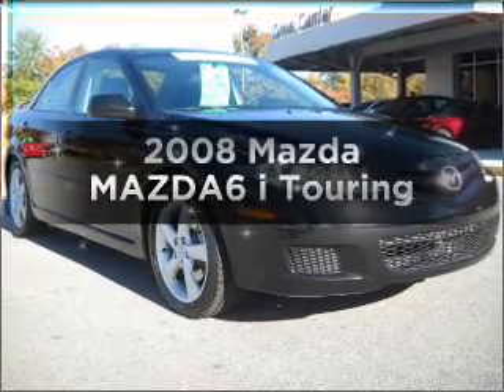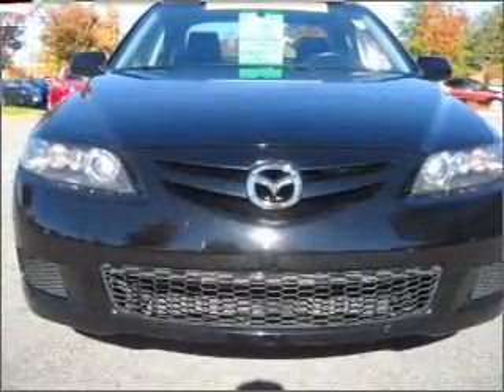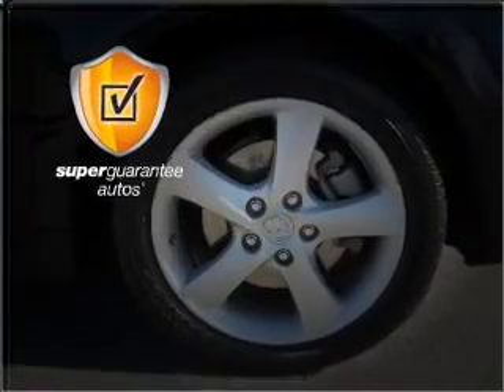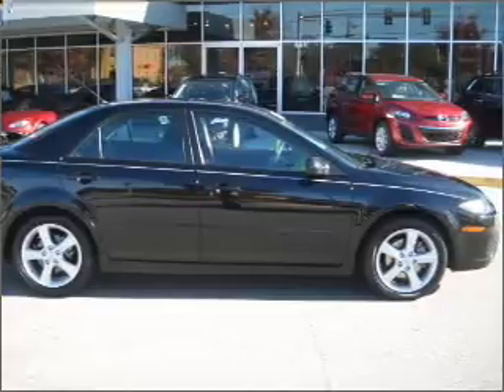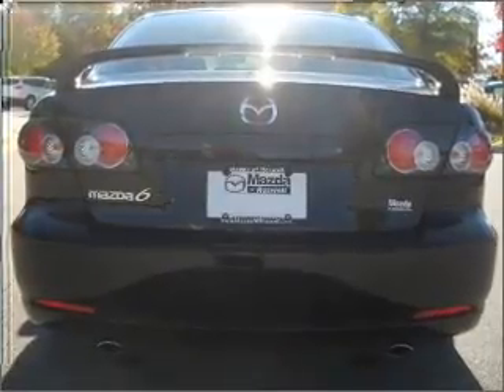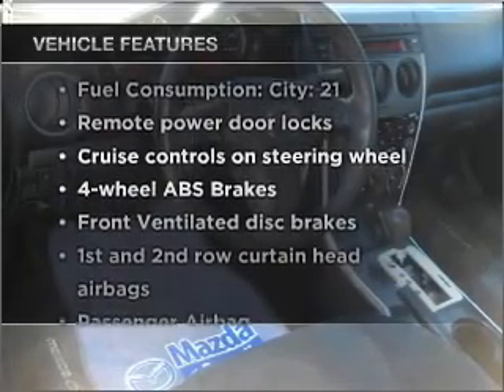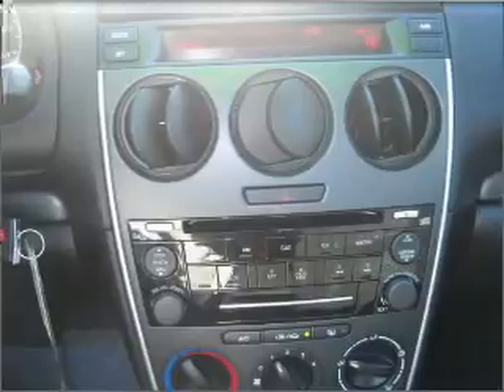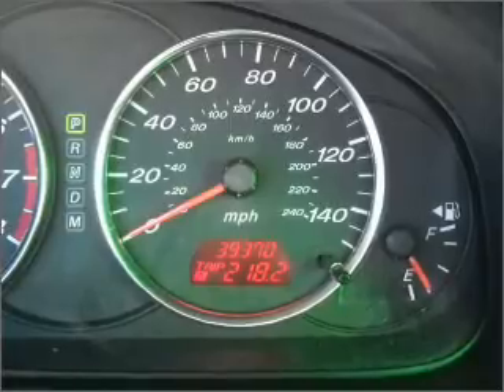2008 Mazda MAZDA6 - ROSWELL GA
Year: 2008
Make: Mazda
Model: MAZDA6
Trim: i Touring
Engine: 2.3 liter inline 4 cylinder 16 valve
Transmission: 5-Speed Automatic
Color: Black
Mileage: 39370
Address:
11185 ALPHARETTA HWY